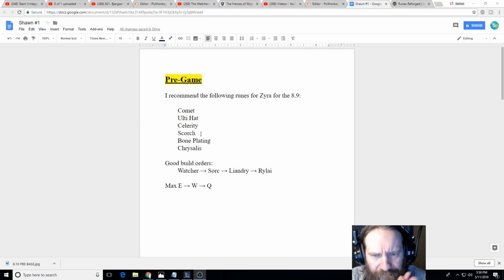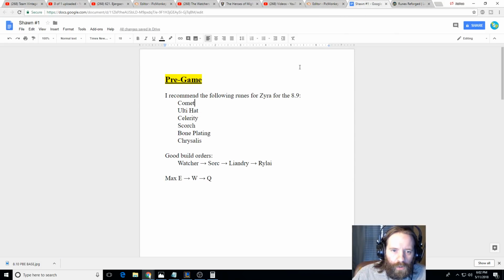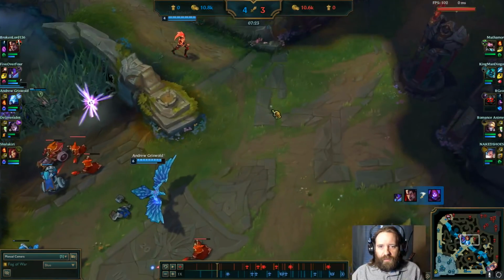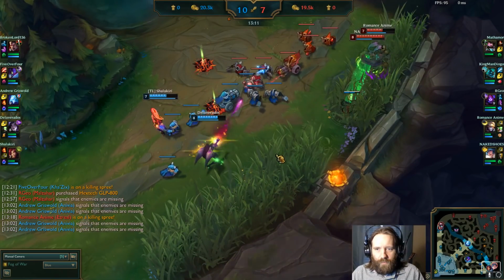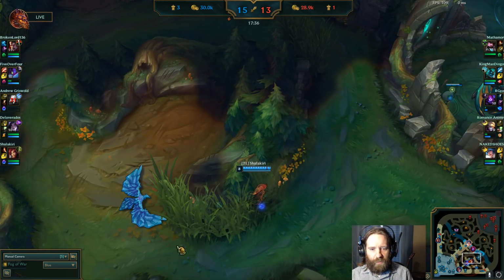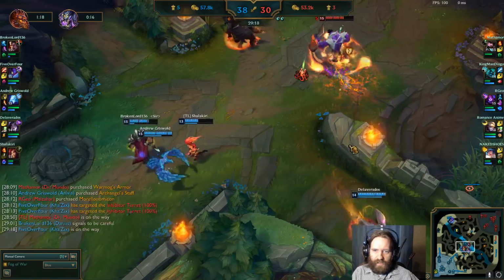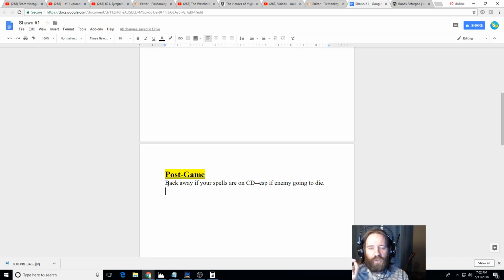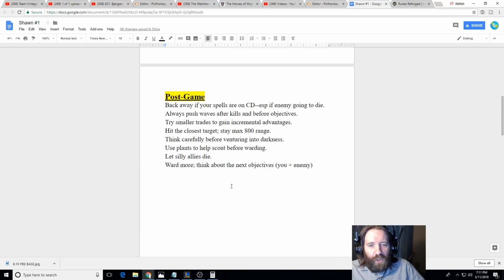(Zyra Support) TSP Coaching Series #108 -- In-depth Gameplay Analysis-- League of Legends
Welcome friends!  In this episode I coach a Sion Support. Please be polite in the comments.  We are building a great community on this channel.

13:00 = Game Start
1:11:00 = Post-Game